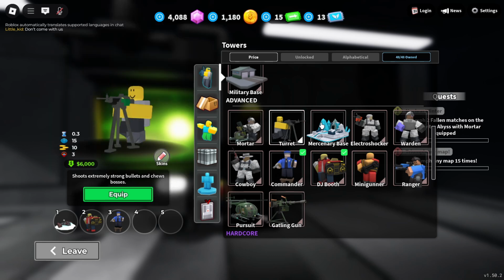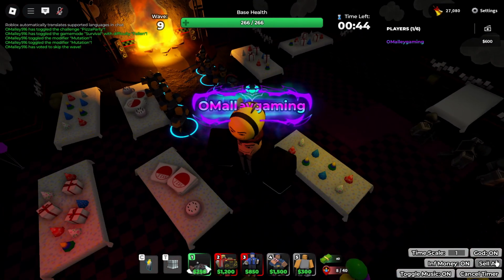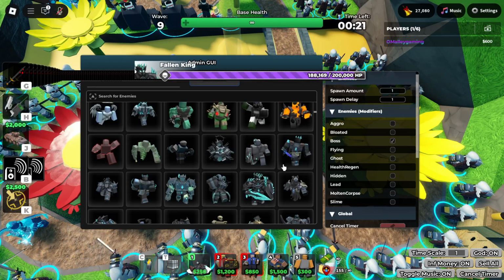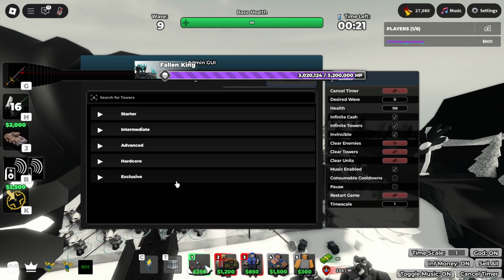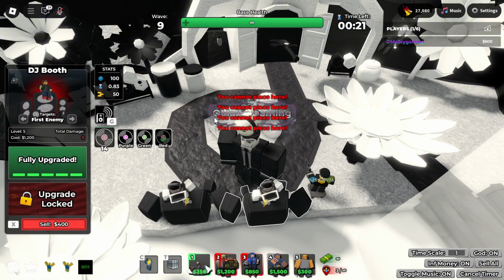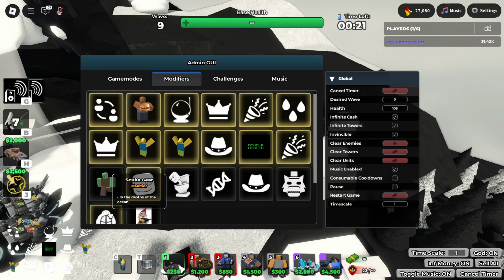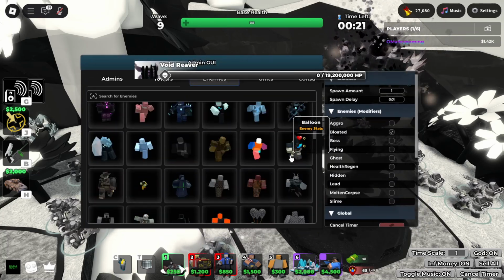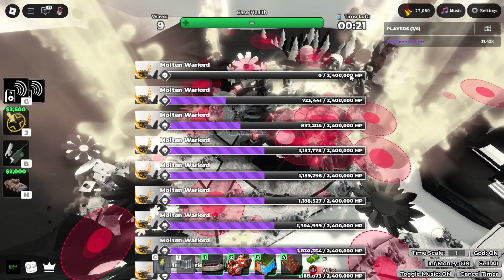the most forgotten tds tower